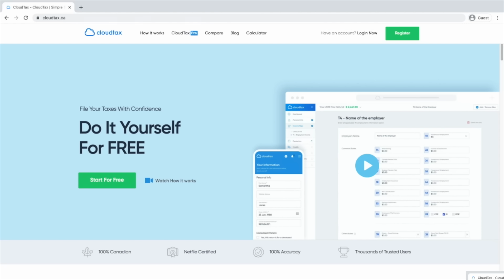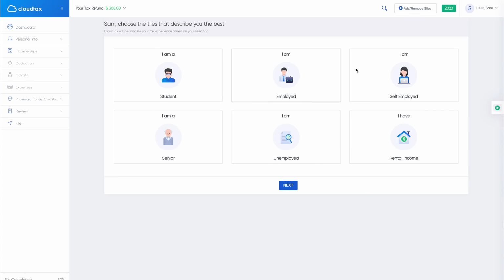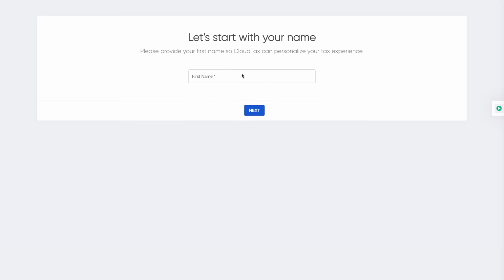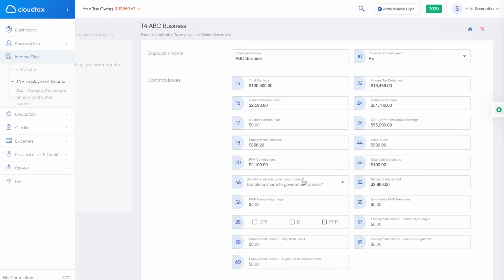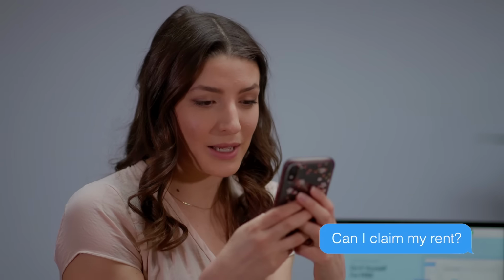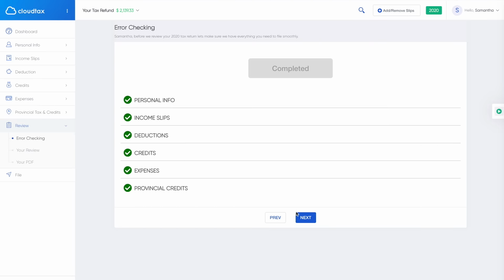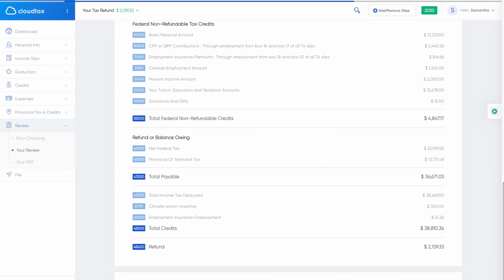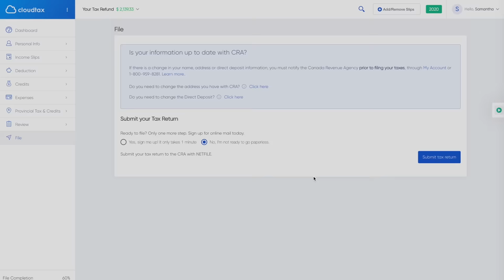How to file taxes in Canada for FREE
CloudTax is a free income tax application for Canadians, NETFILE CERTIFIED BY CRA.

At CloudTax, we’re here for you, every step of the way. File your taxes with the support of an expert, or let a tax expert file on your behalf.  We can handle all types of tax situations, from start to finish.

➡️ Start your 2020 tax return today
🥇CloudTax application is NETFILE certified by CRA

✅ Unlimited tax expert advice when filing your return
✅ Simple, fast and step-by-step guidance
✅ Skip data entry: Auto-fill my return or Scan & go
✅ 100% accurate and maximum refund guaranteed

You could talk to a live tax expert when you’re filing your taxes with CloudTax.